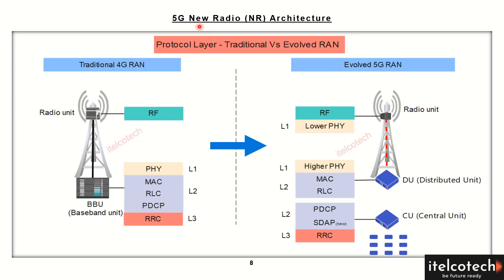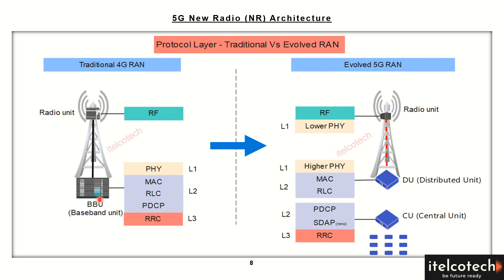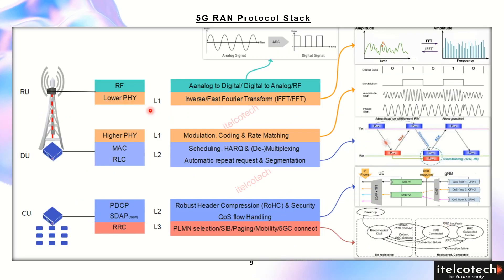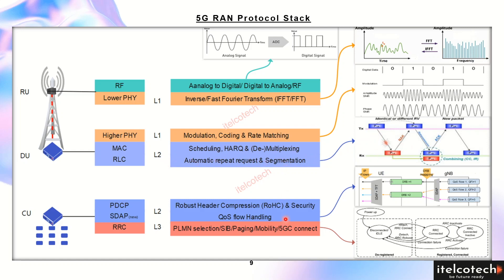5G NR Protocol Stack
5G NR Protocol Stack

Functional Split: Option 7 (Intra-Physical layer) & Option 2 (Inter RLC & PDCP layer) Splits are depicted below.

Note: SDAP is for User Plane only & RRC is for Control Plane only. Rest all protocols are same for User and Control Plane.